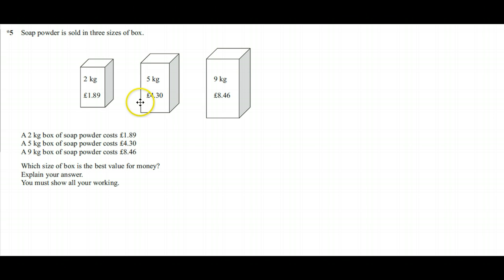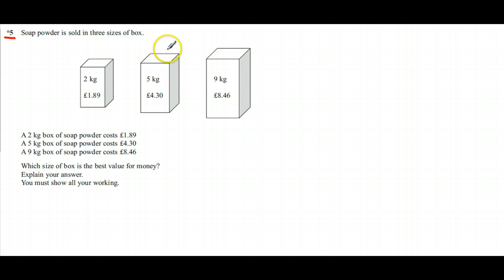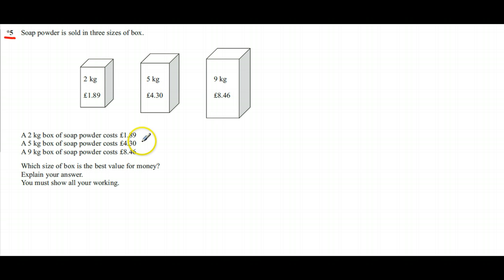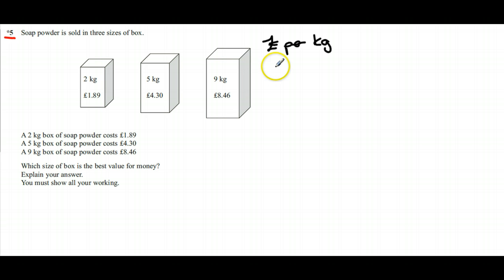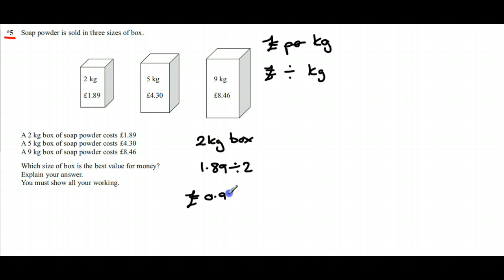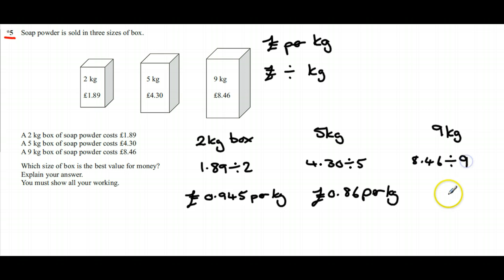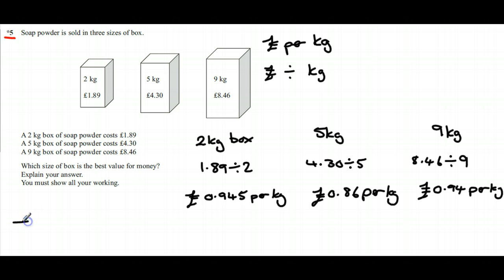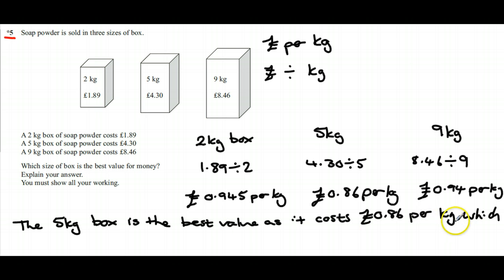June 2012 Unit 3 Edexcel Q5H Q21F - Best Buy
Worked solution for a best buy question where three different sizes of soap powder box are compared to find the bext value for money.